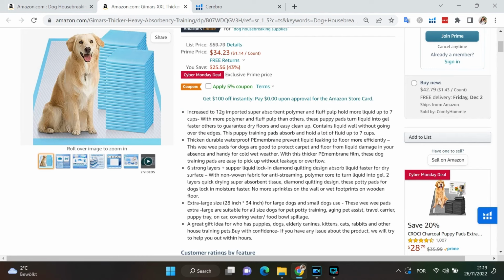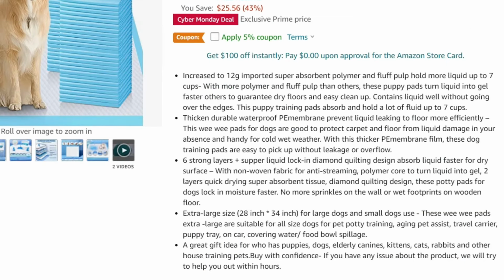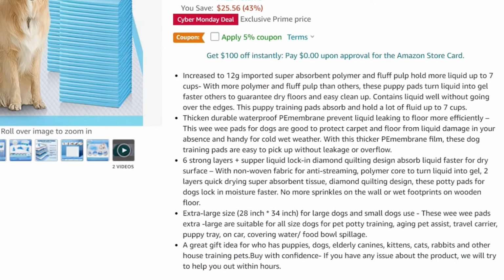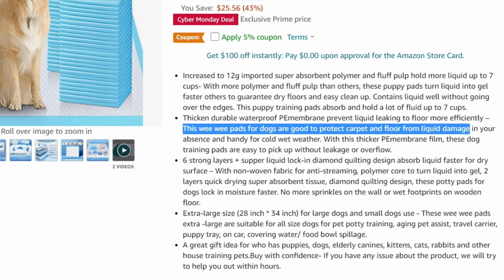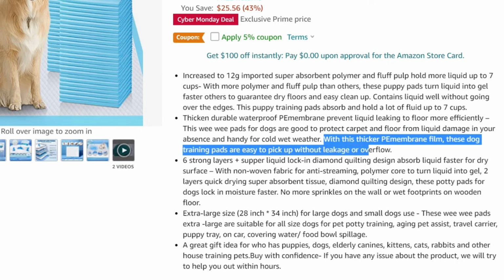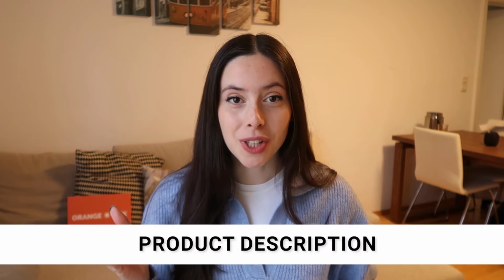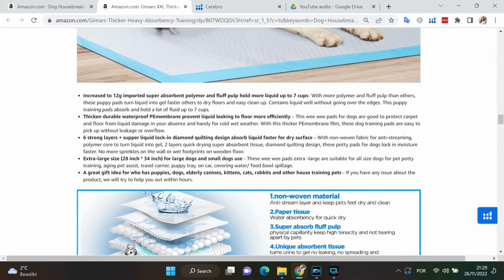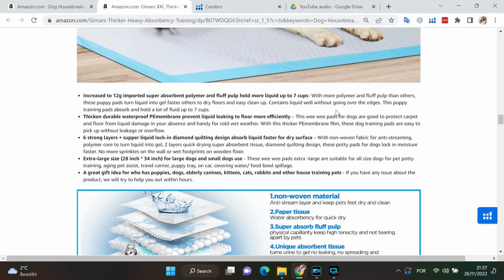Product Listing Optimization Essentials - Amazon SEO Tutorial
Every seller needs to learn about Amazon SEO since Amazon product ranking depends on the A9 search algorithm, which looks for relevance based on a query and historical data. In this video, Sofia Simoes gives you an overview of Amazon SEO principles and what to do in order to rank high on Amazon and make your Amazon listing stand out.

Sofia shares her best practices for conducting keyword research and some essential SEO tips for FBA sellers.

🔶 Topics covered in the video:

➤ 00:00 Amazon SEO tutorial
➤ 00:23 What is Amazon SEO?
➤ 00:50 A9 algorithm & 4 main elements
➤ 01:47 Keyword research
➤ 02:17 How to do keyword research
➤ 02:55 Product listings and their examples
➤ 07:40 How to create the content
➤ 09:55 A+ content and examples
➤ 11:01 How to manage customer reviews
➤ 12:00 Including backend keywords
➤ 12:35 Amazon FBA program
➤ 13:20 Keep your inventory stocked
🔶 About SOFIA SIMOES

In 2019, Sofia Simões founded an Amazon FBA business alongside Digital Sofia, a YouTube Channel, where she documented her journey and learnings. In 2021 she decided to apply her self-taught skills on a bigger scale by joining an FBA aggregator as a Brand Manager of two 7-figure e-commerce brands and supervisor for several others, to learn more about the business and what it takes to be profitable online